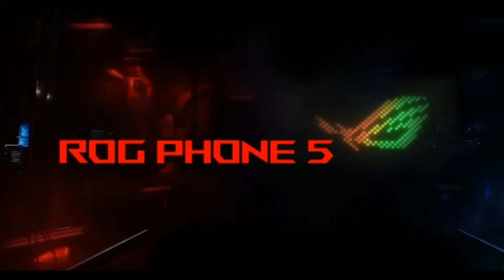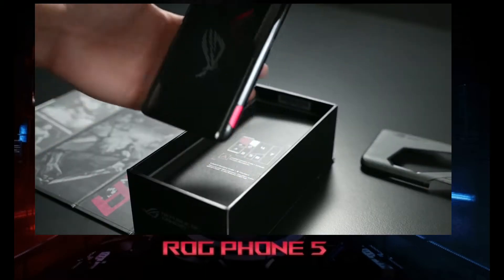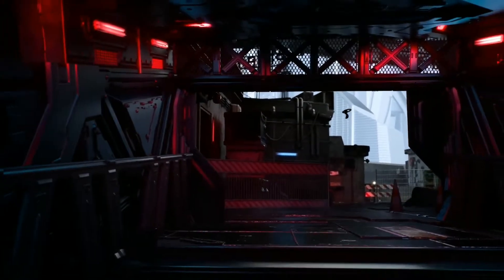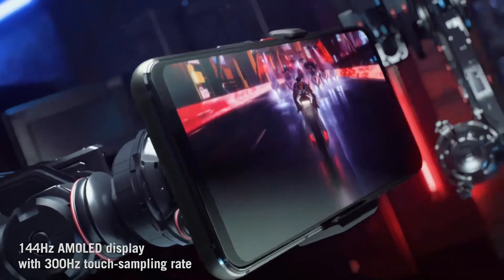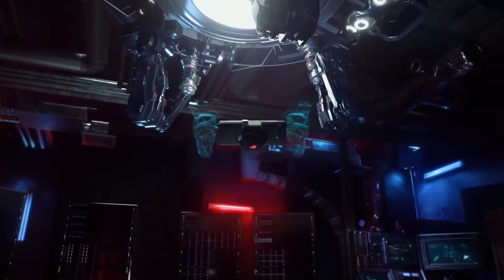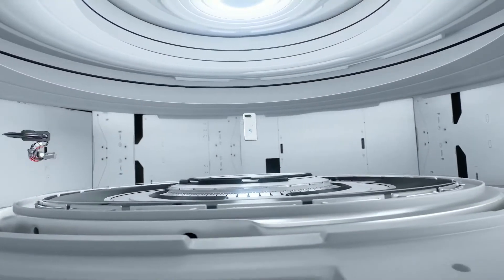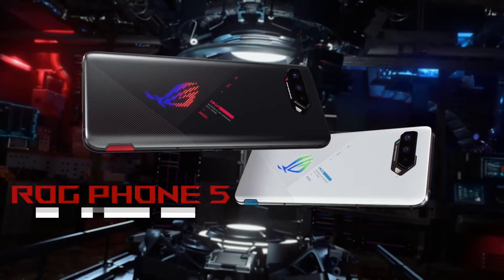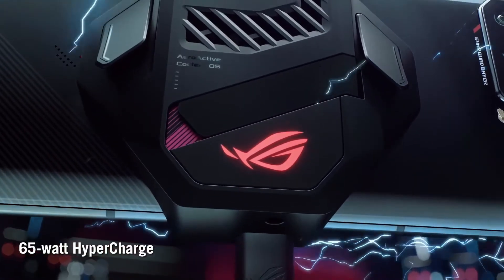Asus ROG 5 Specs and Overview | World's 1st Fastest Gaming Mobile | Tech G Tamil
asus rog gaming mbile tamil
best gaming mobile phone under 50000 rs,
worlds fastest mobile
snapdragon 888 latest processor
asus rog 5 matrix led
asus rog gaming
asus global rog series